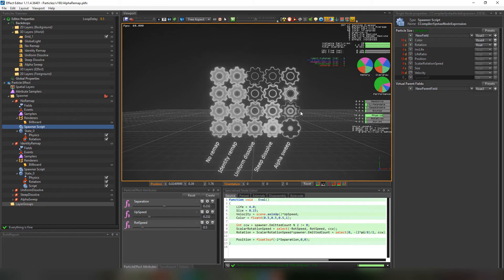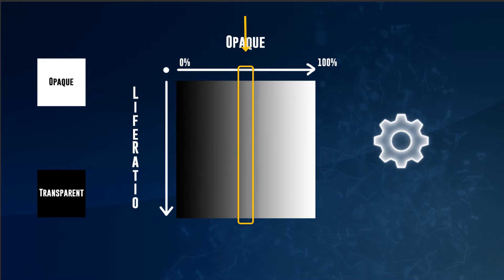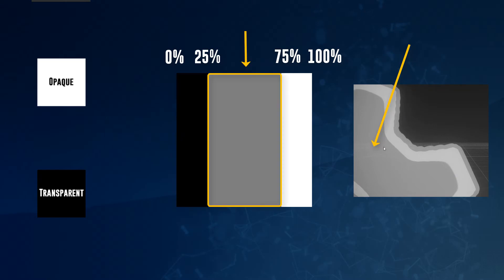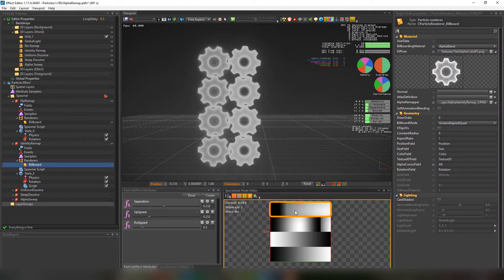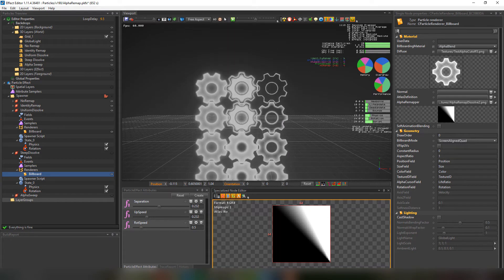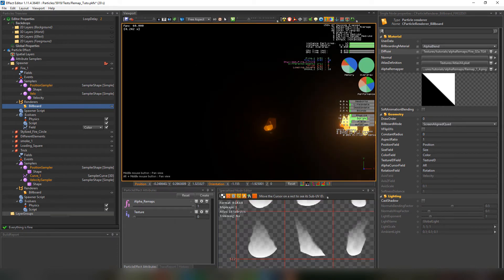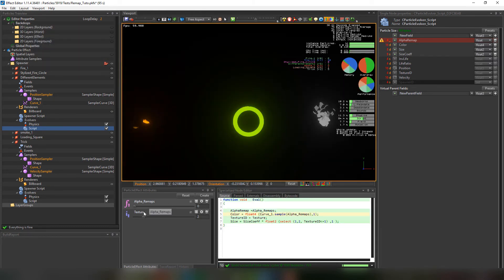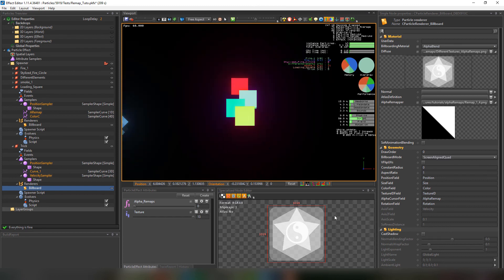TUTORIAL - Alpha Remaps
Hi VFX Community! A gateway to a world of possibilities!

Tutorial by Wawi Abdelkader

Brand new: we added support packages that we worked on for you to check it out!